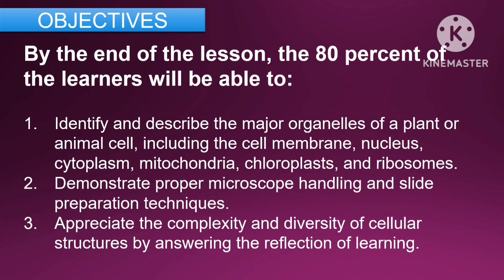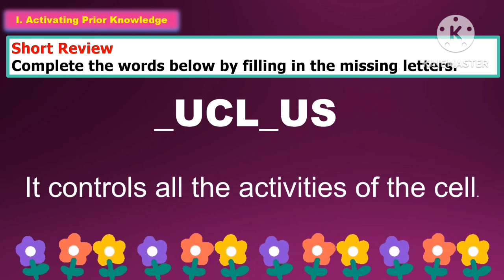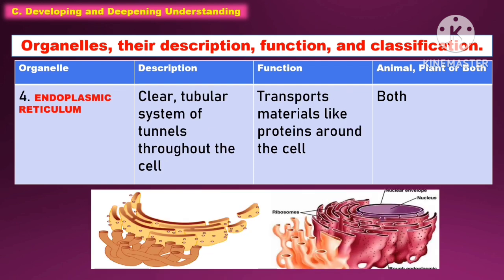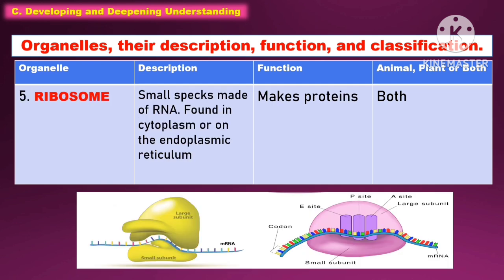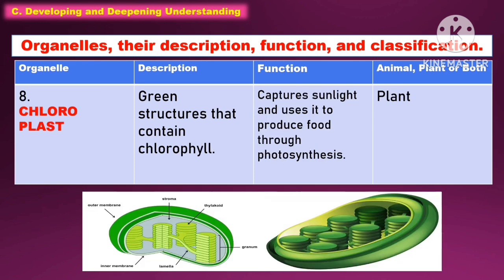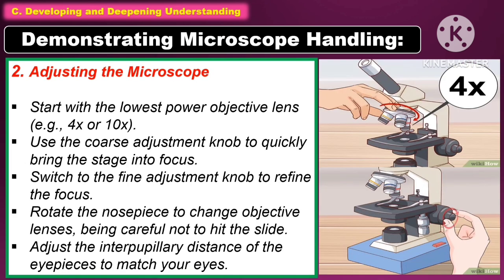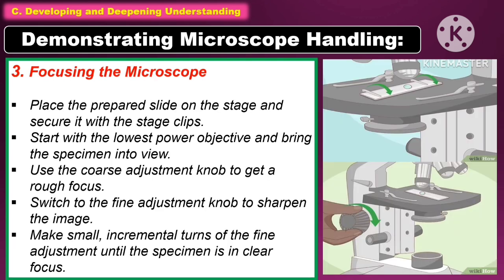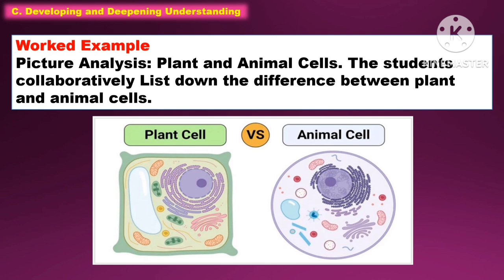SCIENCE 7: Quarter 2- LC 2: EXPLORING THE MICROSCOPIC WORLD OF CELLS || MATATAG CURRICULUM